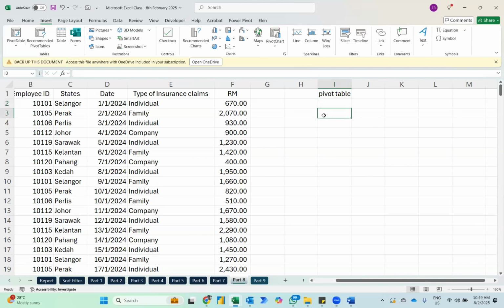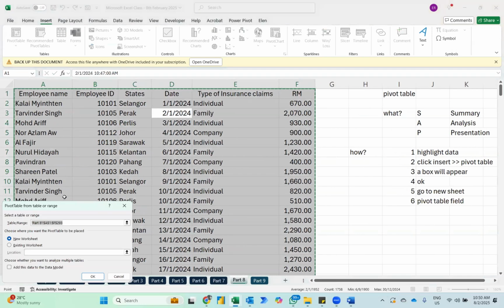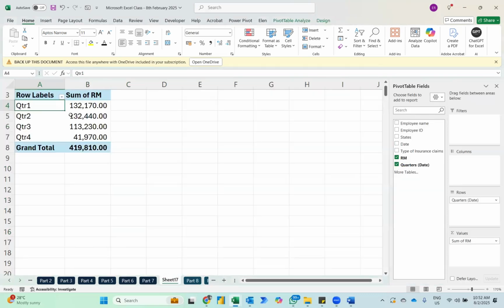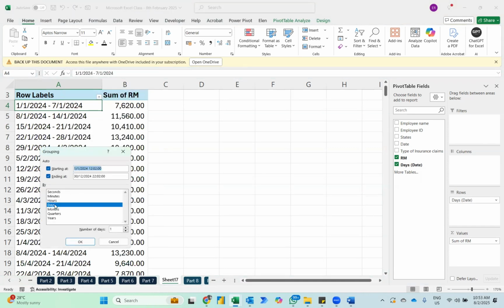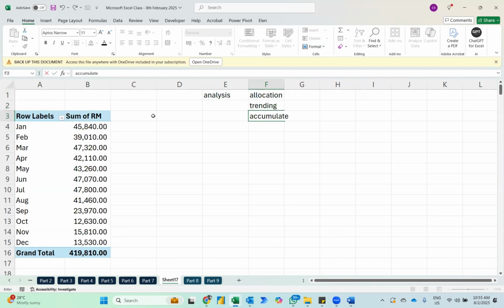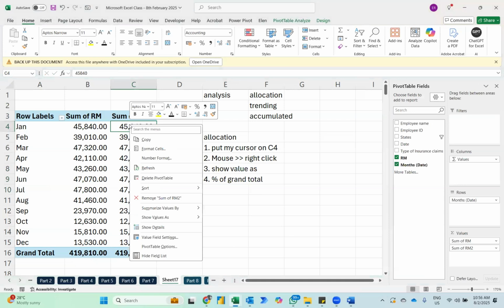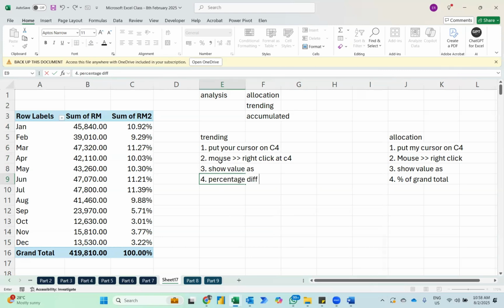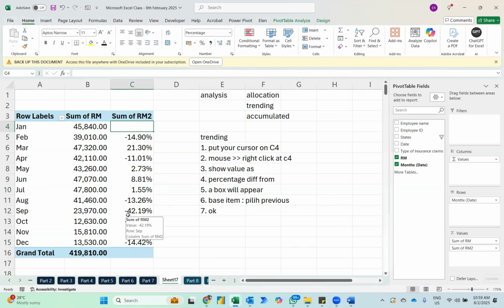Understanding PivotTable (Part 1)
When it comes to Pivot Table, I will say Pivot Table can perform :
S
A
P

where S for Summary, A for Analysis and P for Presentation.

In this video, I explained how PivotTable can summarise and analyse data.

Feel free to view this video. Should you have any questions, feel free to ask in the comments section.

Elen